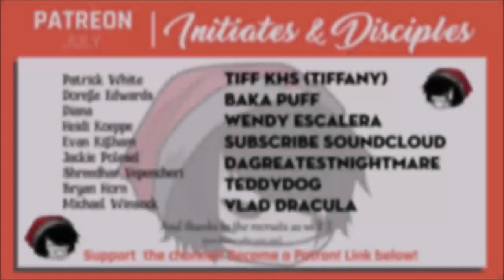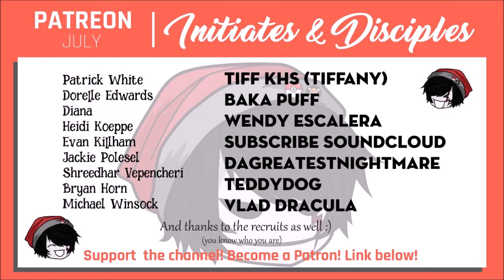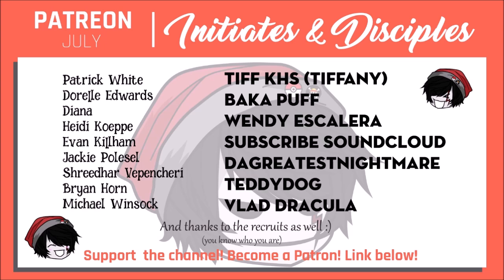CREEPYPASTA | Imaginary Friend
I was wide awake still, thinking about Mommy. At first I was sad, but the more I thought about her, the angrier I got. Why wouldn’t Mommy treat me with love, why wouldn’t she even say hello to me? Tune in and find out...

Creepypasta written by - therealalyrog